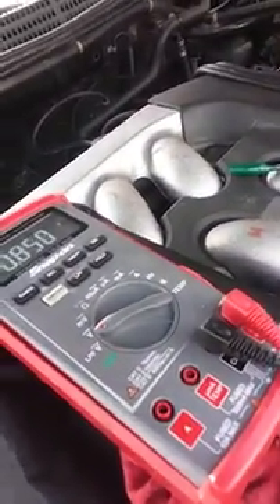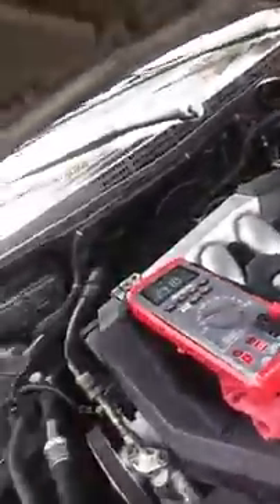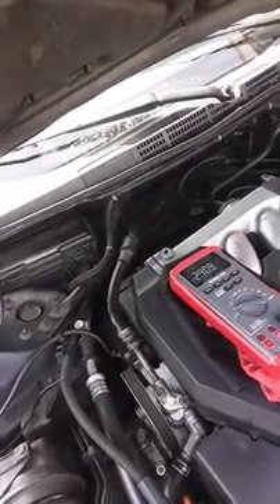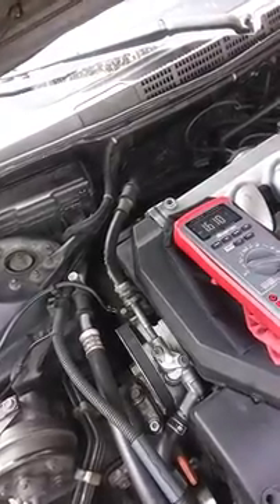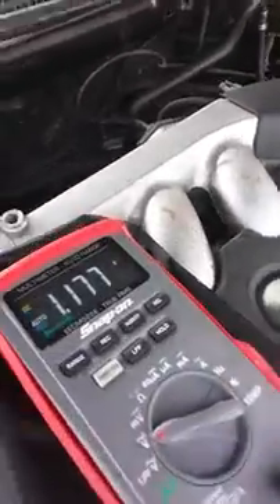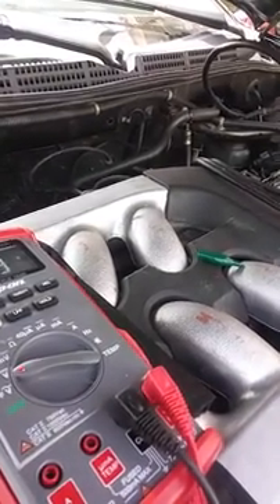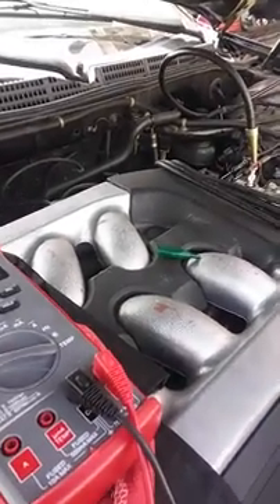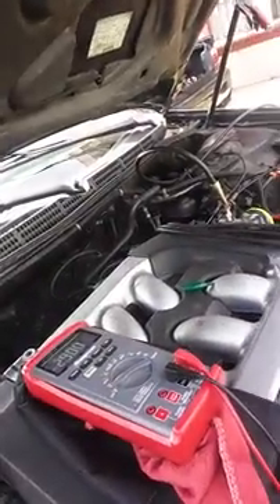Honda map sensor testing with vacuum pump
Checking our signal change ona map sensor for our customer madam Terry